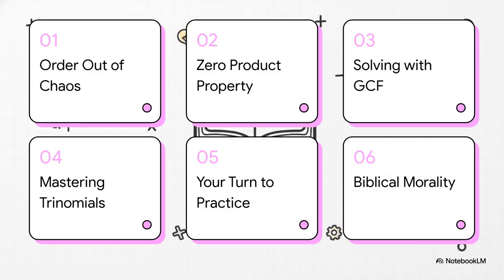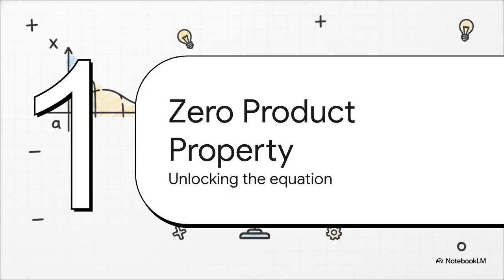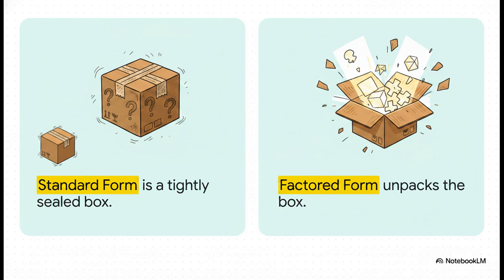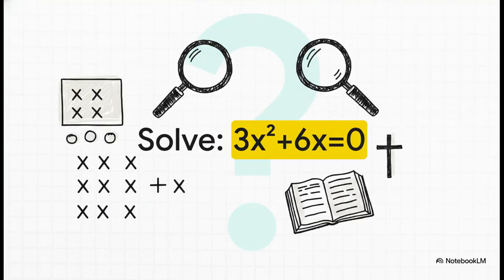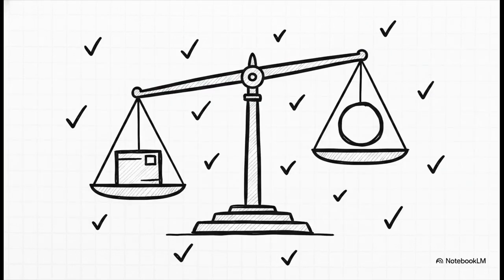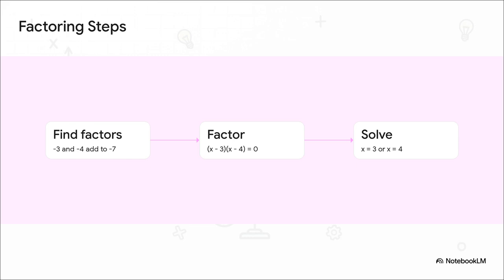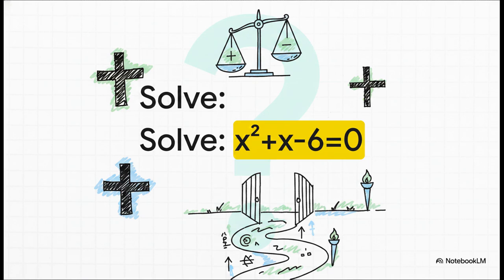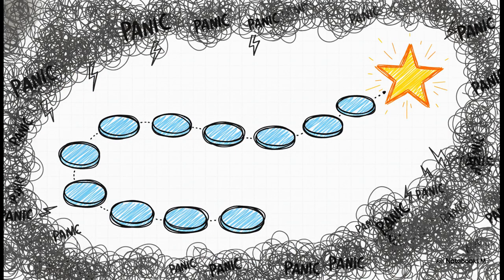Introduction to Scatter Plots | Grade 8 Math Week 27 Day 1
Learn how scatter plots help reveal relationships between two sets of data in this Grade 8 math lesson. Master data visualization, trend analysis, and statistical reasoning skills used in science, business, and research.

In today's Grade 8 Math Week 27 Day 1 lesson, students explore scatter plots, identify patterns, and discover how data can reveal meaningful relationships between variables.

📚 Unit 8: Scatter Plots & Data Relationships

Lesson Topics:
✔ Scatter Plots
✔ Data Visualization
✔ Relationships Between Variables
✔ Statistics
✔ Data Analysis

TEKS Alignment:
8.11(B)